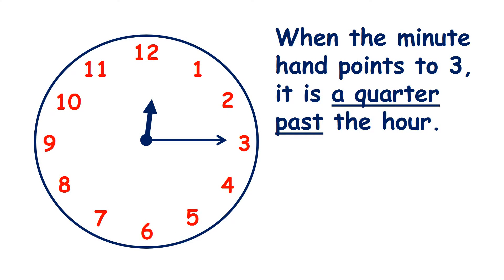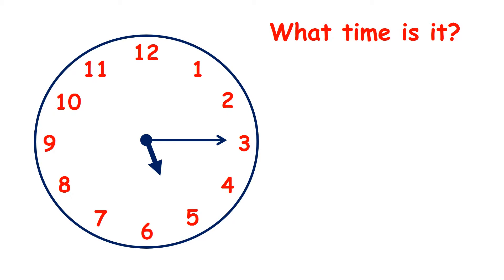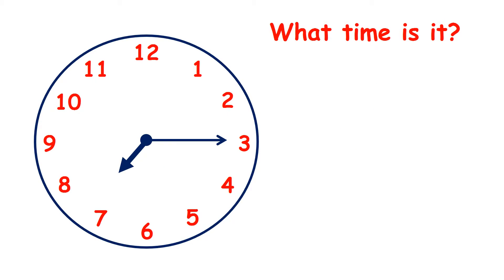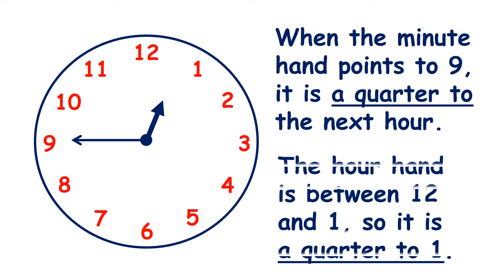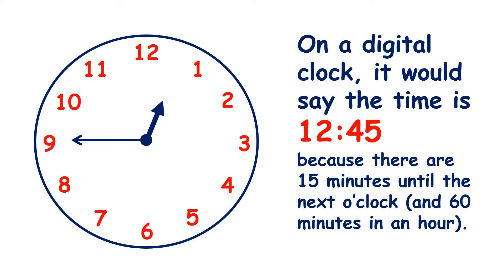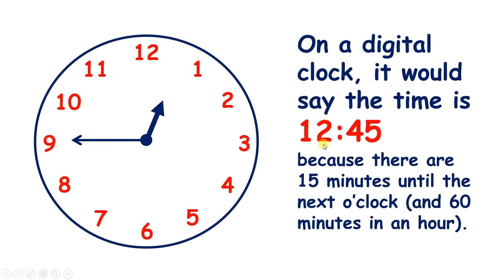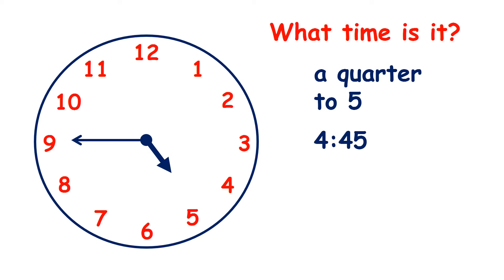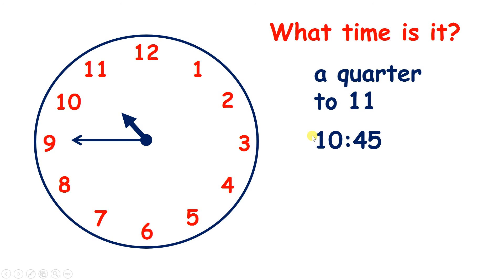Tell the time at a quarter past and a quarter to